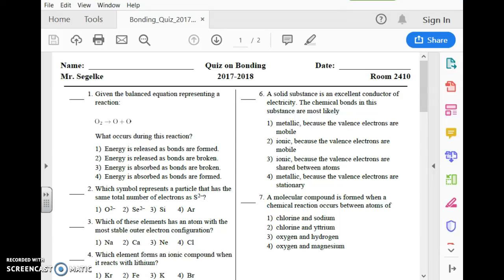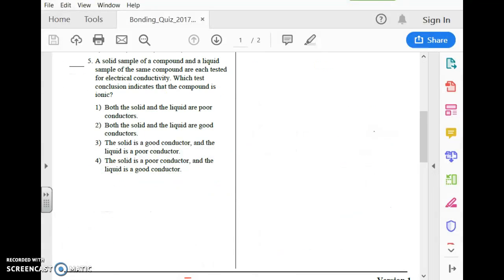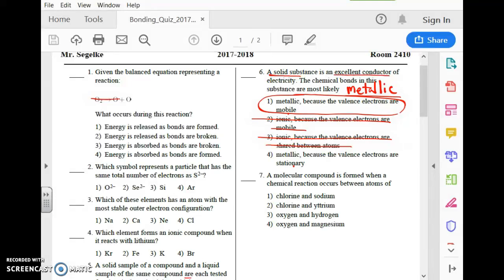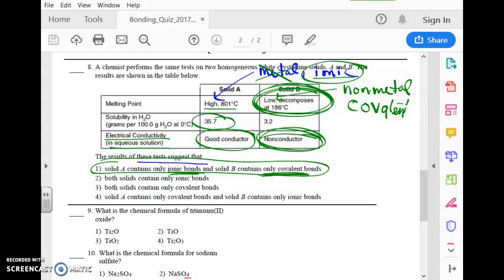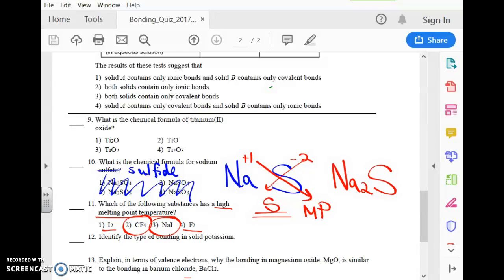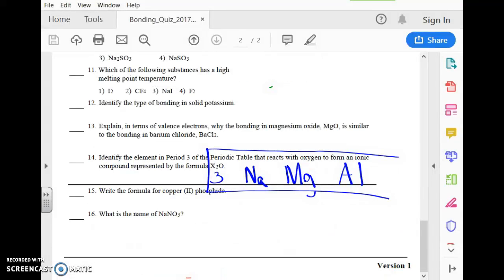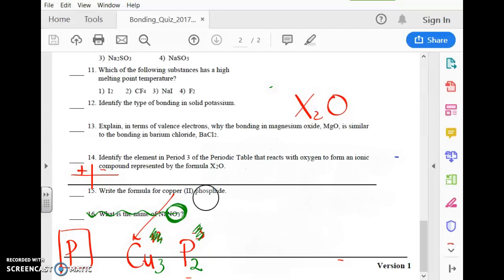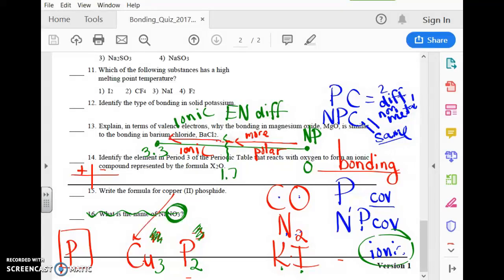Regents Chemistry Bonding Quiz 2017 - 2018 Practice